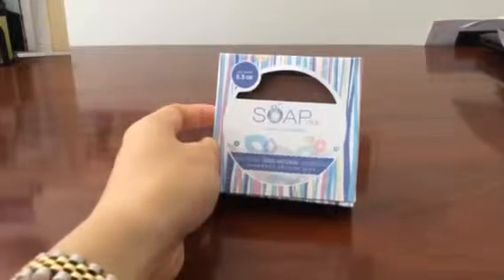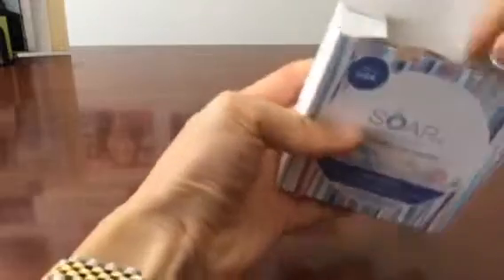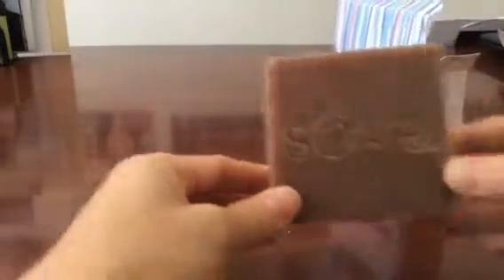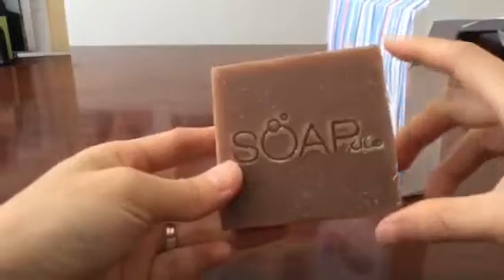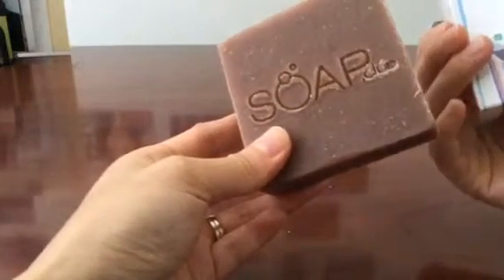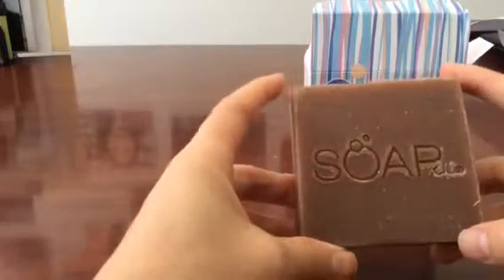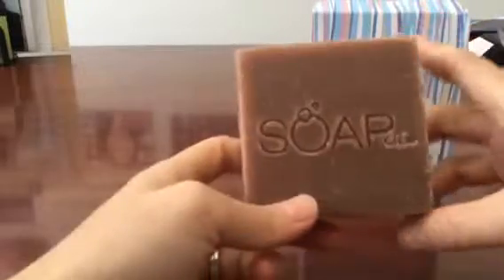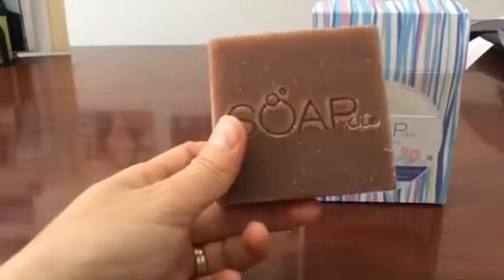Coconut Oil Soap with Essential Oils Review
how to make coconut oil soap at home without lye